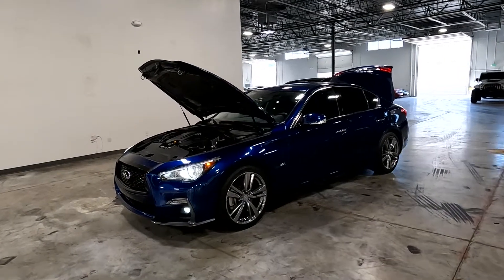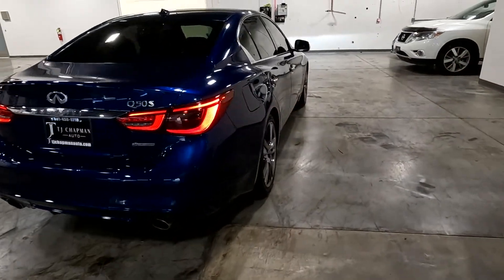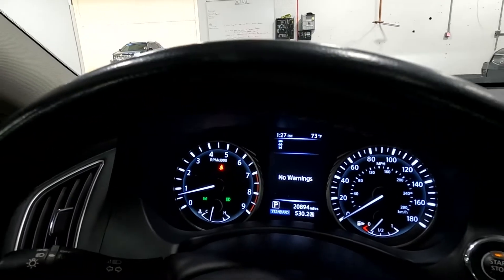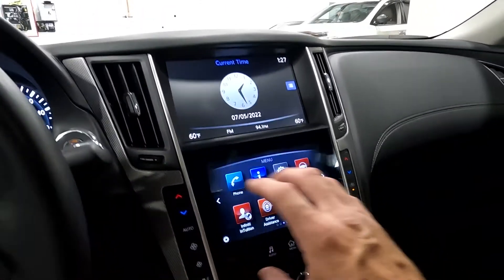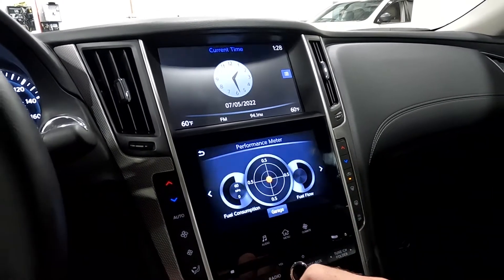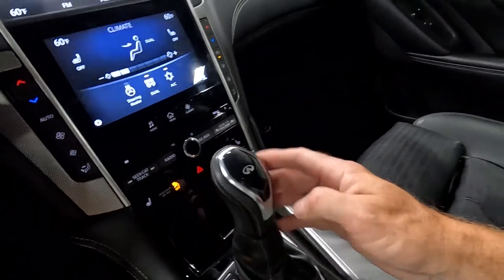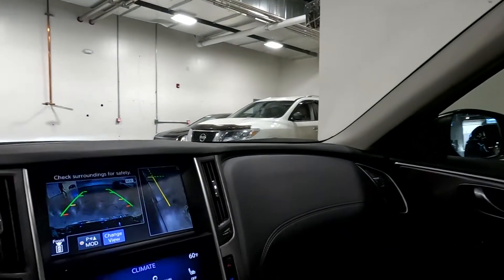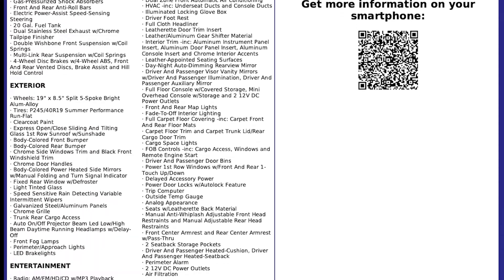2019 Infiniti Q50 3.0t Signature Edition For Sale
Q50 3.0t Signature Edition RWD, 20k mi., $40,825 Retail value, Heated front seats, Heated steering wheel, Leather seats, Sunroof, Bluetooth, Back-up camera, Alloy wheels

Infiniti